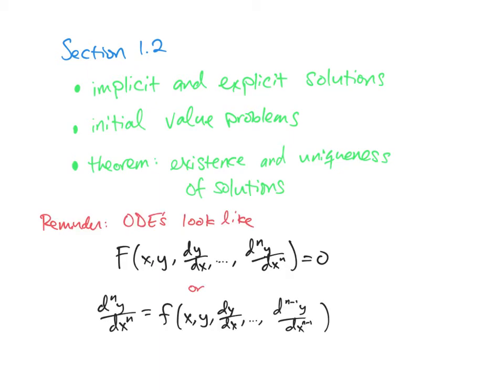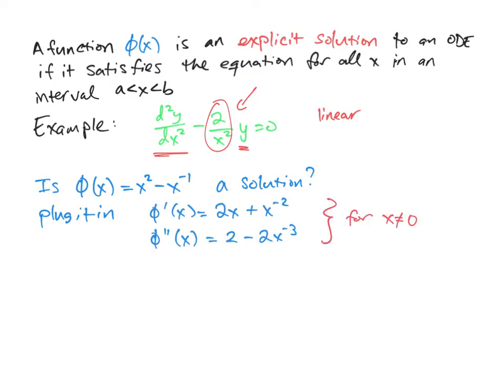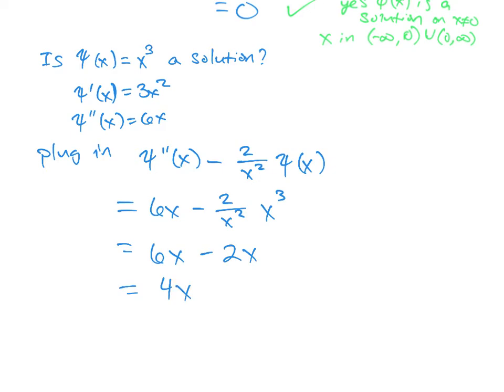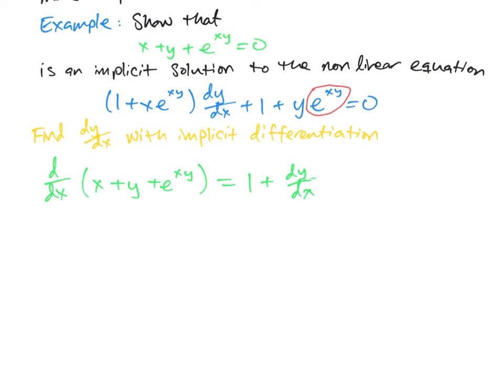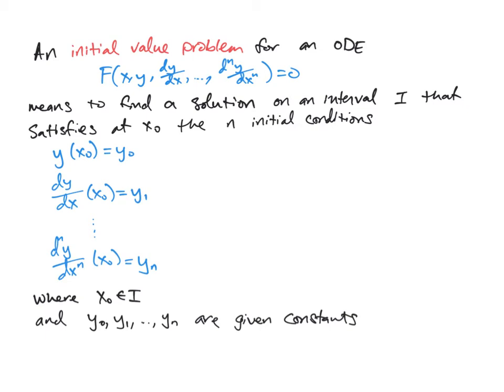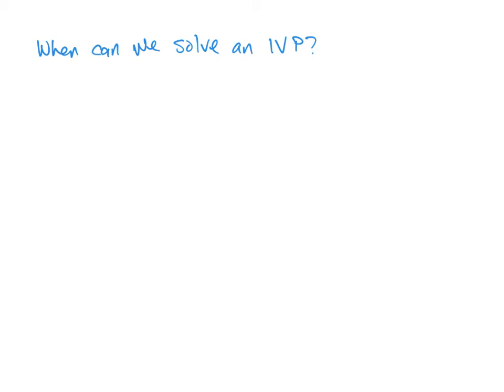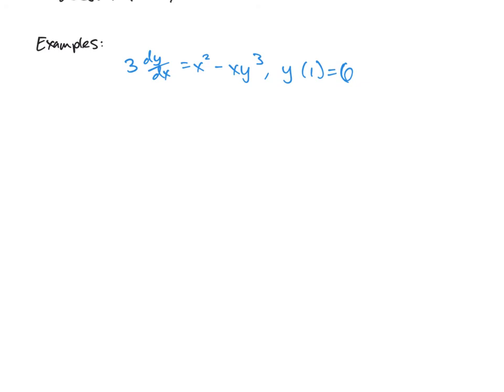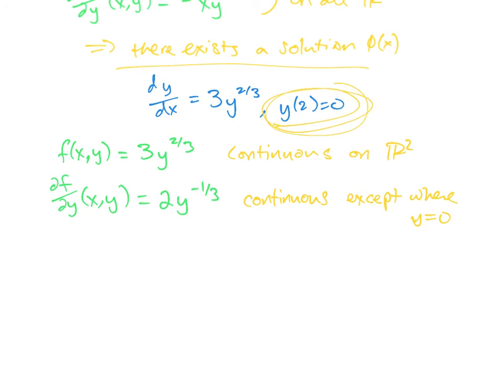Section 1.2: Solutions and Initial Value Problems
Homework:
Sec 1.2:  #1-8 all, 15, 21, 23-28 all, 31